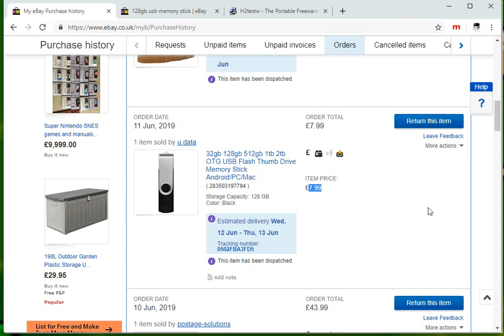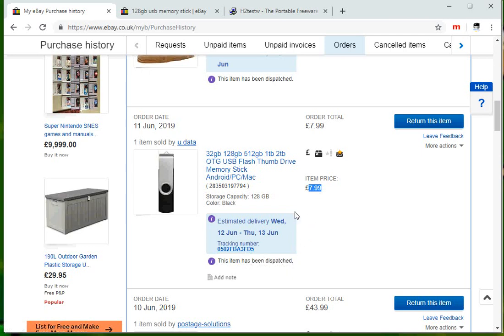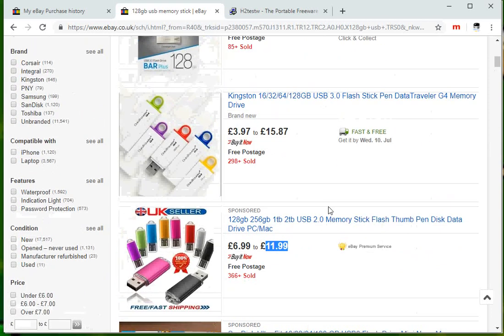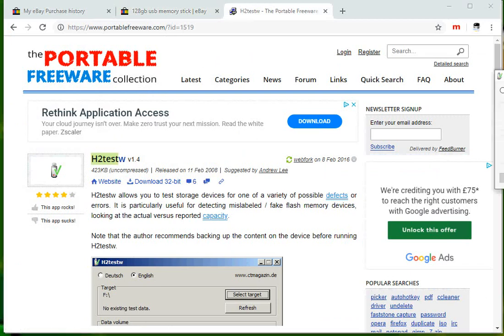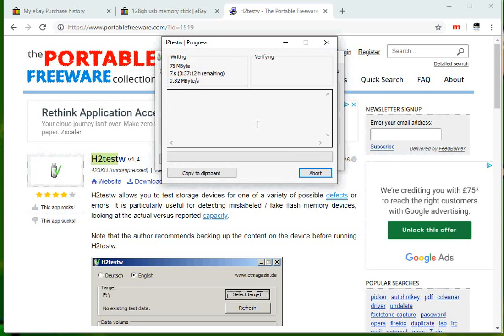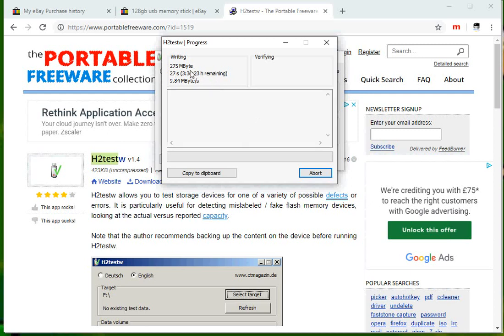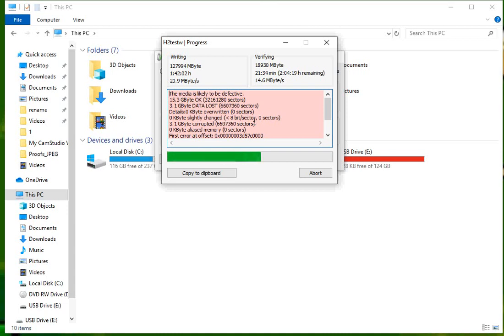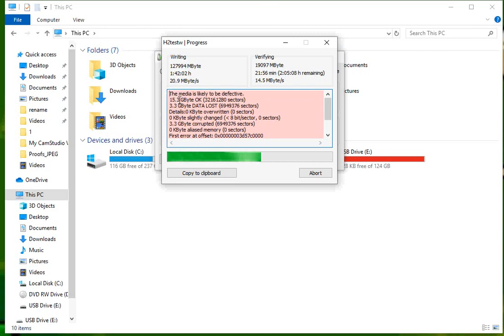How To Test Fake Capacity USB Memory Sticks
Hi, In this video I will show you How To Test Fake Capacity USB Memory Sticks.  Many large usb memory sticks you see for ale these days are actually advertising fake capacity.  The seller will advertise the memory stick is a 128 GB stick when infact it is much less.

In this video I will show you how to test if your USB memory sticks have fake capacity.